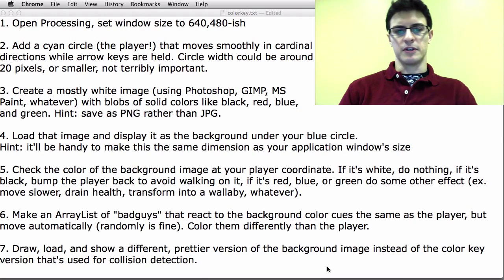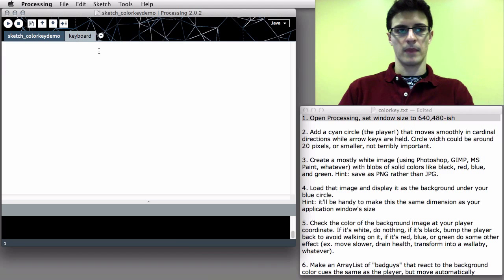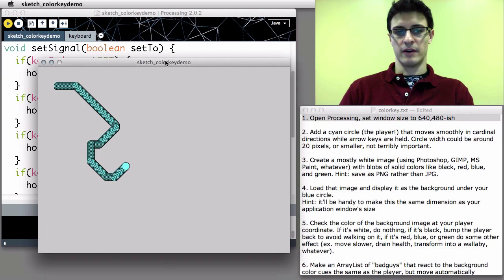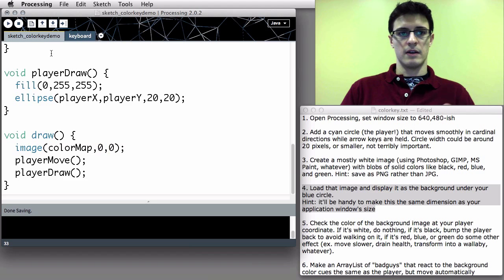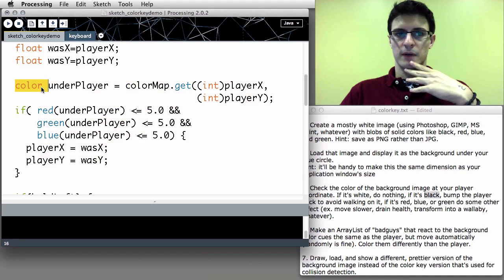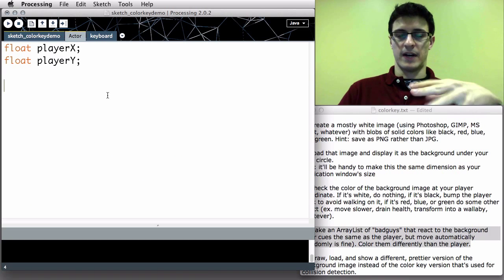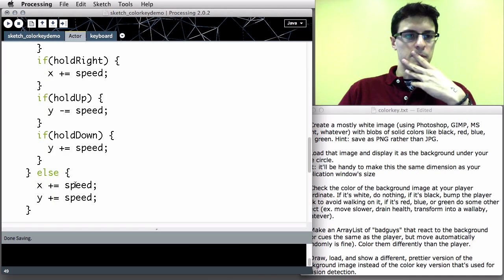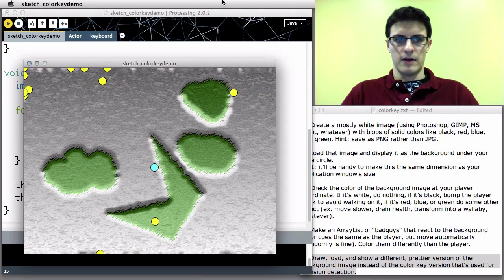Programming 12: Color Key Collision Map with AI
Video for introduction to real-time interactive graphical programming, using the free Processing development environment. This reflects information covered in the lab sessions for LMC 6310, Computing as an Expressive Medium, a course in the Digital Media master's program at Georgia Tech.